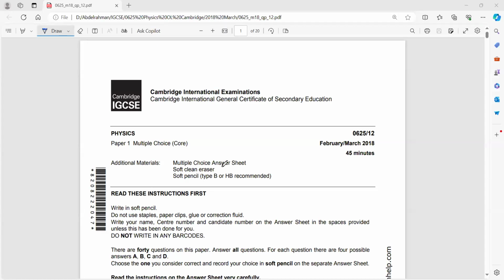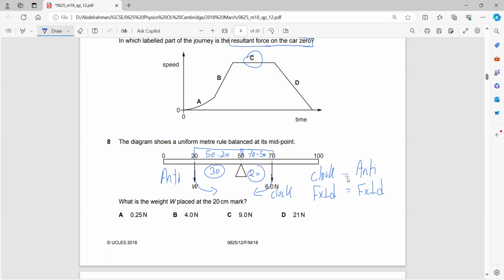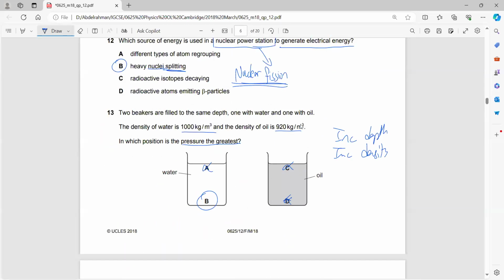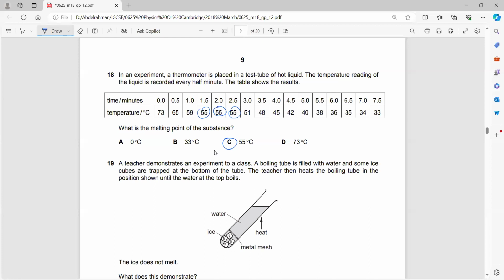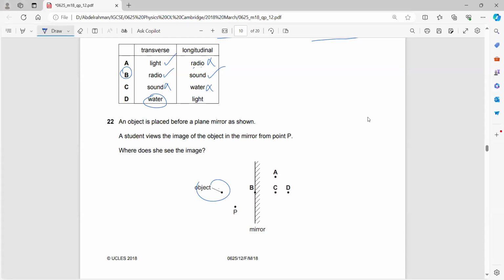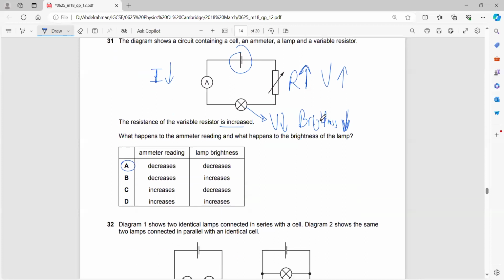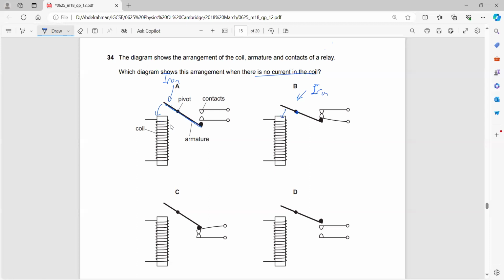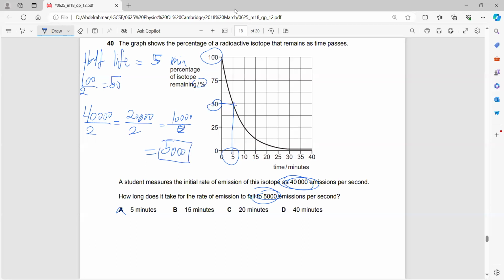IGCSE Physics 0625/12/F/M/18